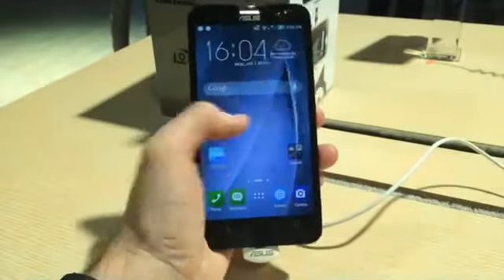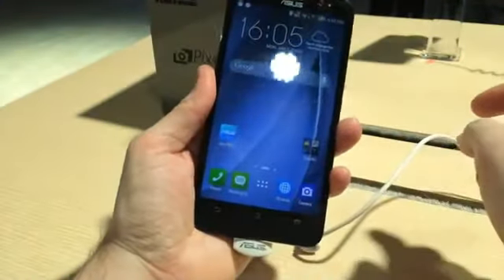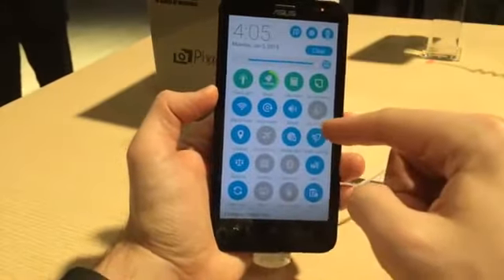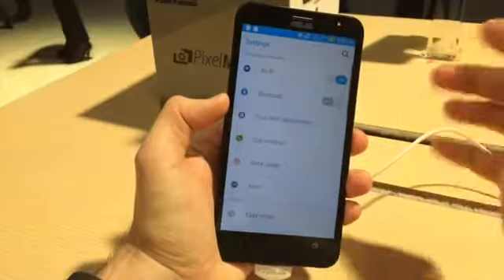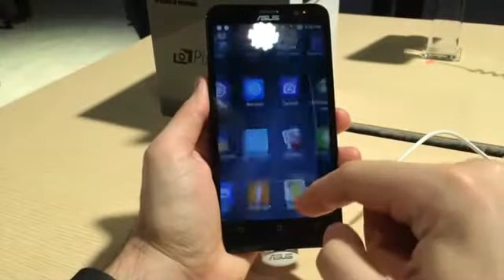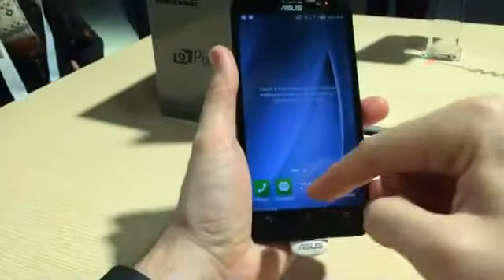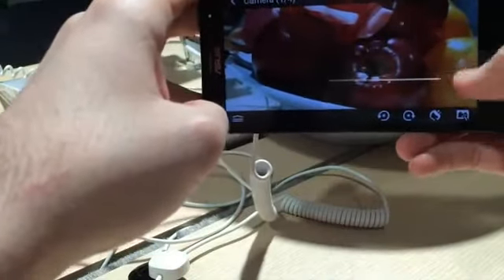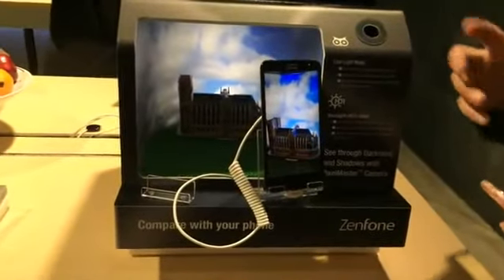Hot Azus zenfone 2 review in 2015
hot azus zenfone review